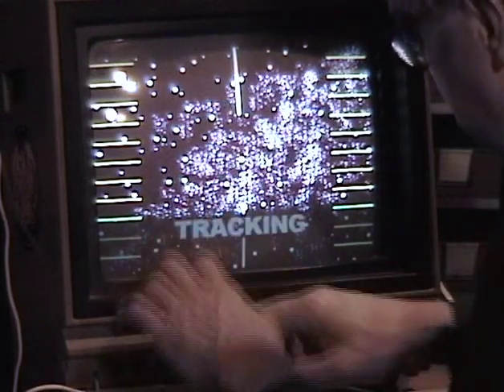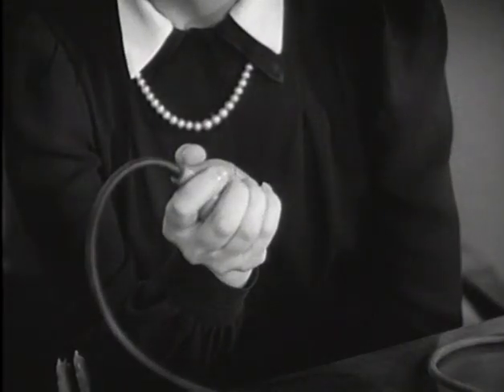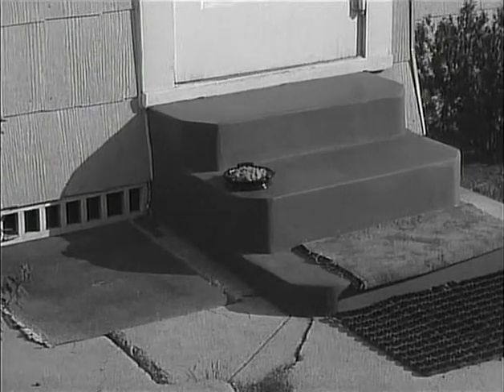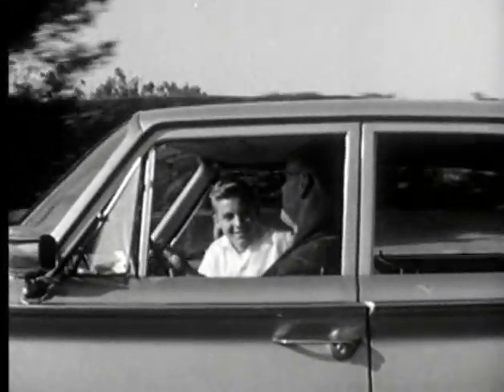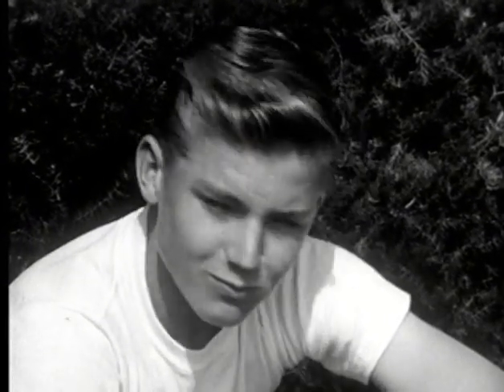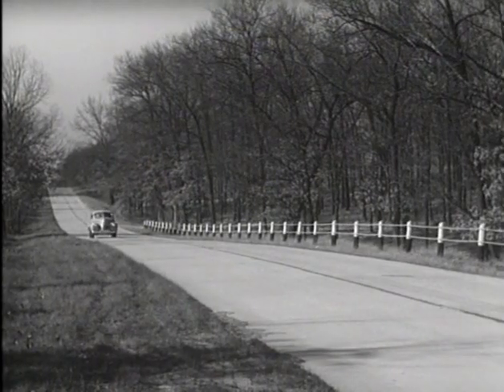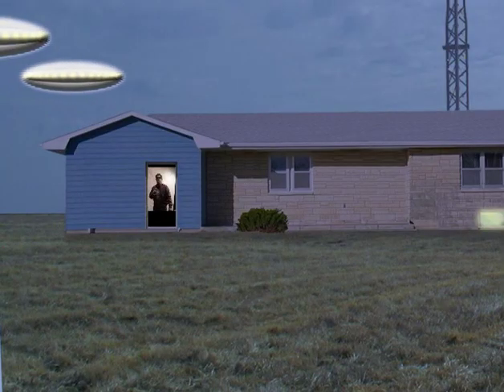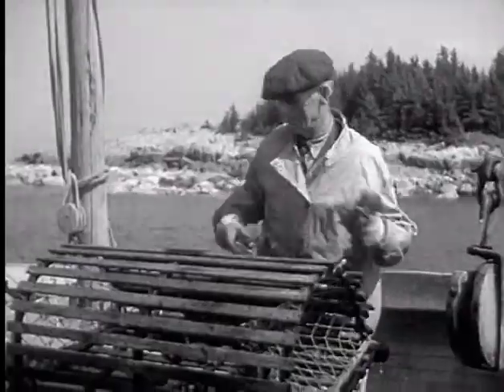The Basement Sublet of Horror - Episode 121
Join host Gunther Dedmund as he presents a special parody version of a horror film feature in an episode from 2007. Featuring a public domain movie re-edited into a parody version with additional public domain educational film content.